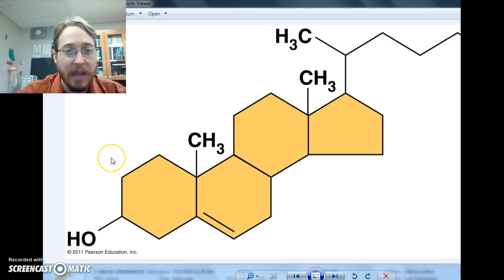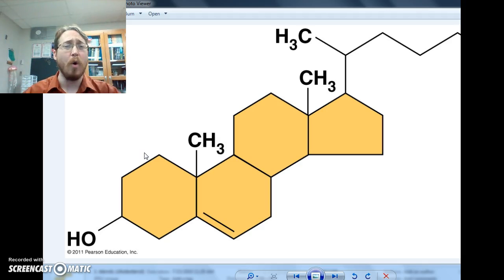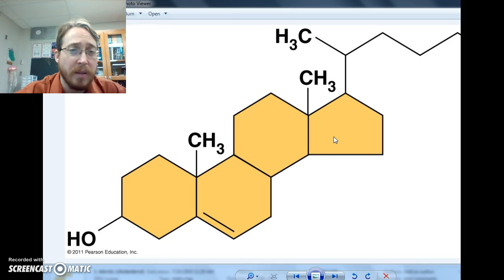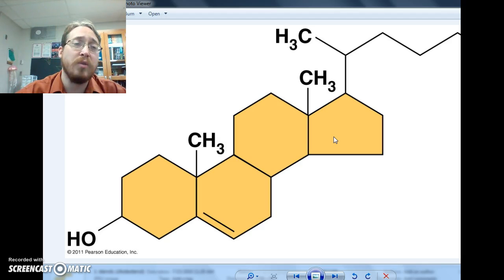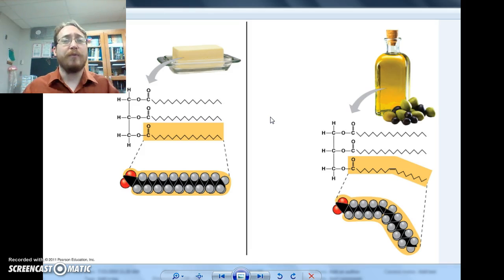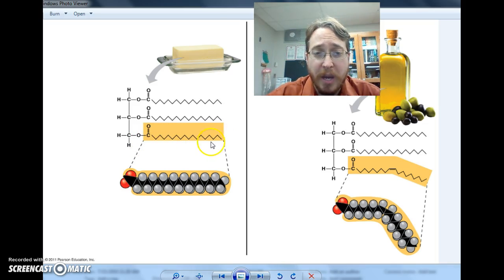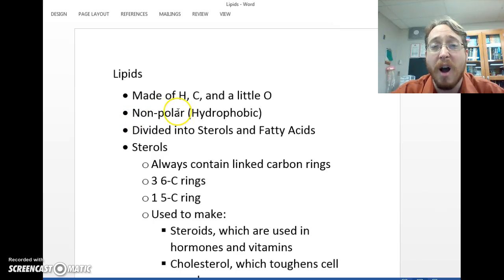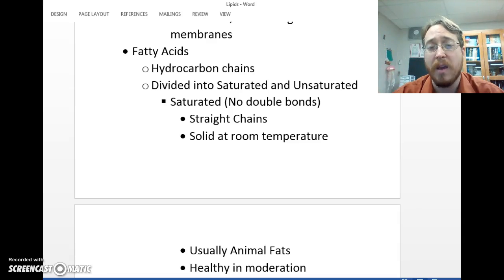Lipids Part 1: Sterols and Saturated Fatty Acids